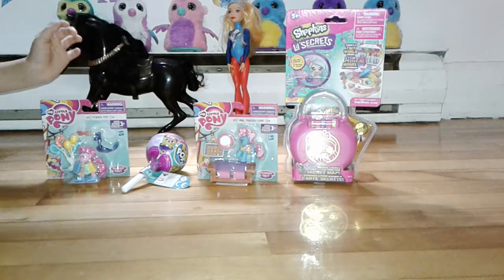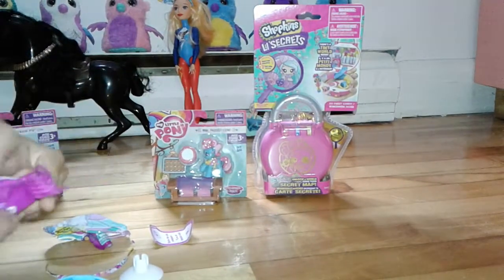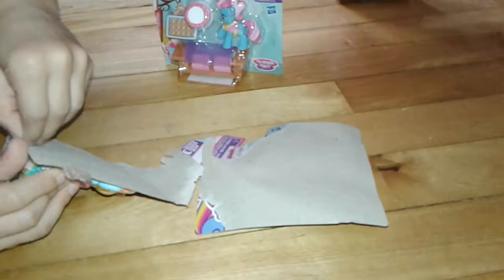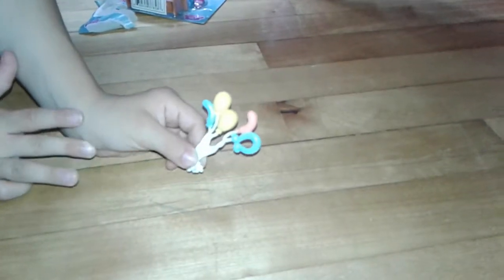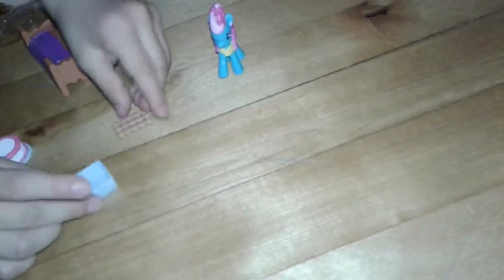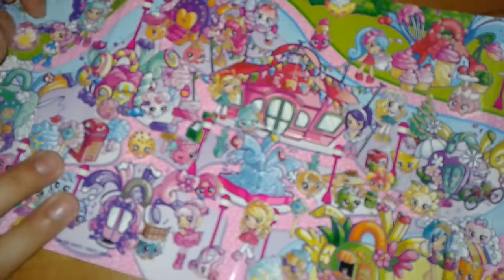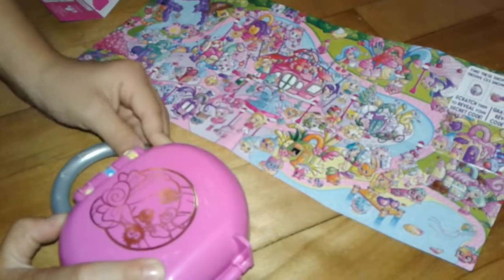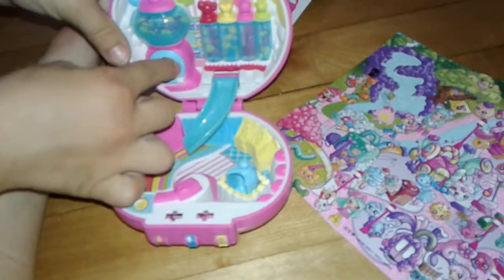Amelia's My Little Pony & Pikmi Pop & Shopkins Lil' Secret Lock "So Sweet Candy" UNBOXING :-)